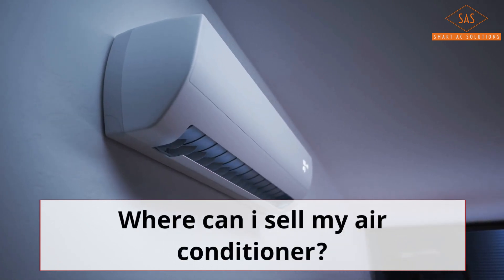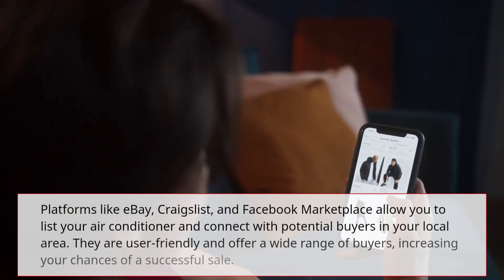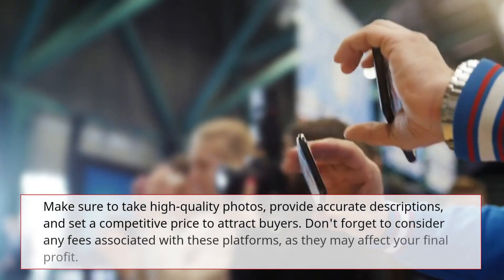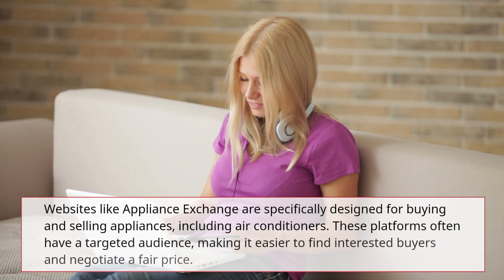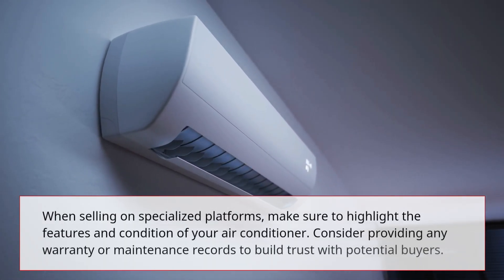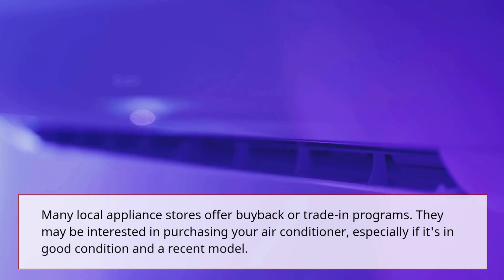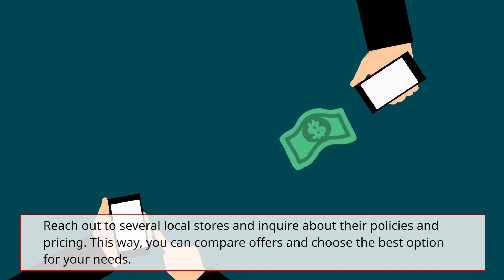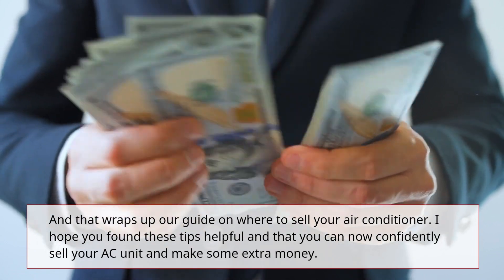Discover the Secret Online Marketplace for Selling Your Air Conditioner!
You can sell your air conditioner through various channels such as online classified websites (e.g., Craigslist, eBay), local buy-and-sell platforms, social media marketplace groups, or by contacting HVAC companies that offer used appliance trade-ins.